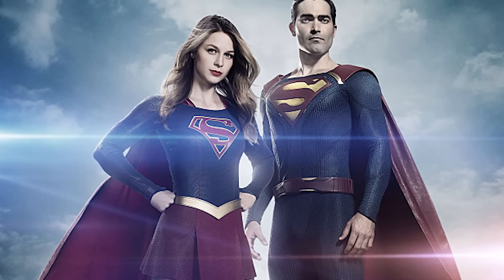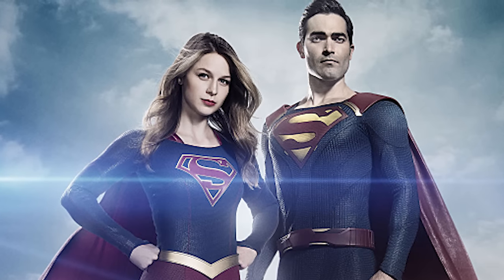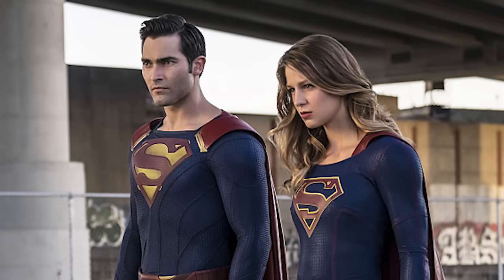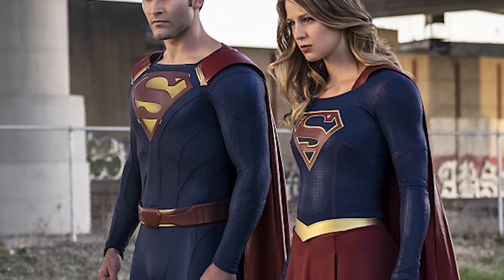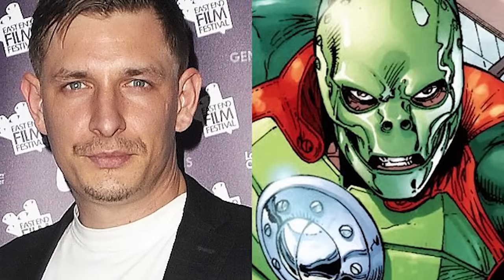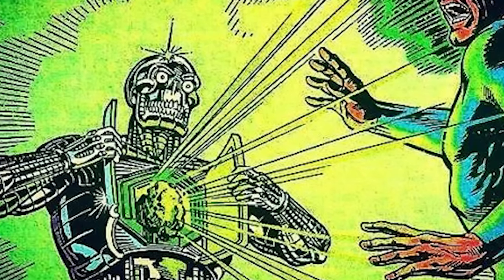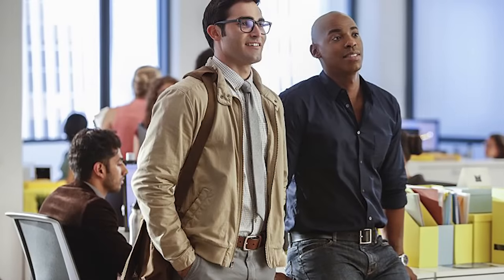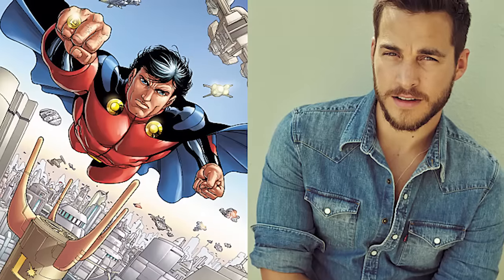Supergirl Season 2 Episode 1 Review | Cool Nerd Show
Supergirl season 2 premiere review. Supergirl is back with one of its best episodes ever. Superman shows up and teams up with Supergirl to save National City.

Don't forget to hit us up on all social media platforms as well.